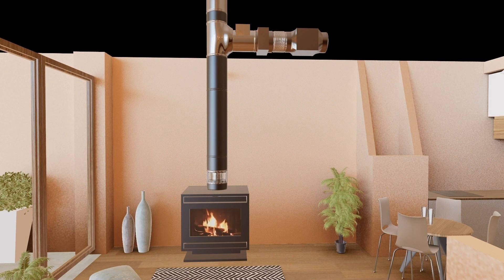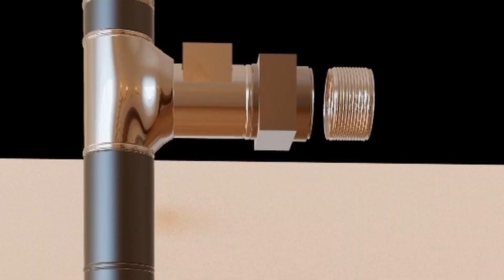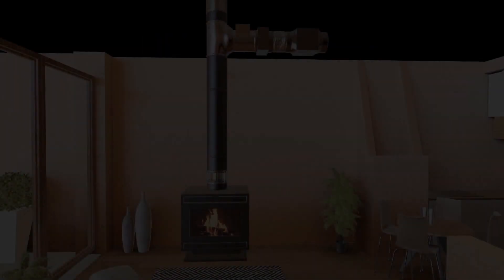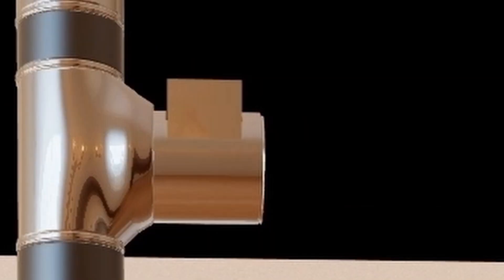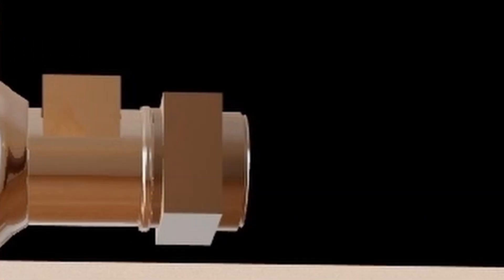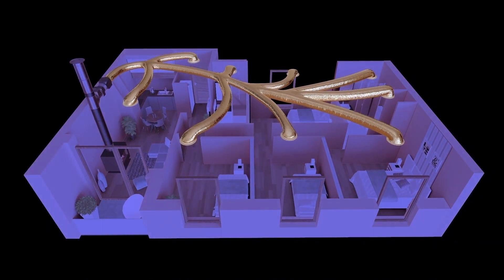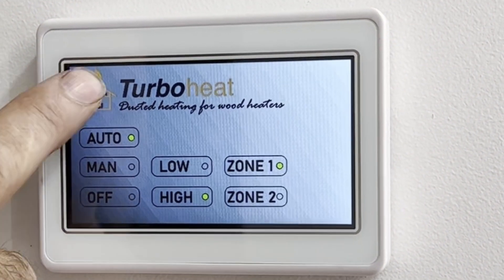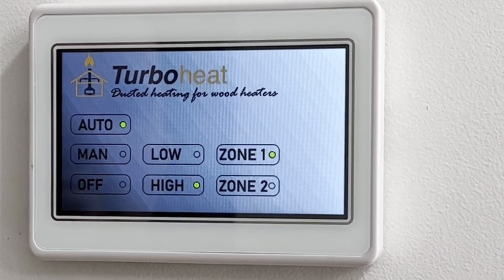Turboheat Explainer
Turboheat is a ducted heating system invented, patented and owned by Turboheat.
The Turboheat system is an innovative and unique product that allows you to heat your entire home from a single wood fire.
The Turboheat system has not been done before, and it is the only system of its kind in the heating industry. Although the Turboheat system is a practical concept it is technically engineered yet simple to operate.
We invented the Turboheat system to heat the entire home from 1 heat source being the wood heater. We realised that a wood fire, only heats the room it is located in, unfortunately leaving the rest of your house cold.
We wanted to capture the heat from the wood fire and centrally duct that heat throughout your home.